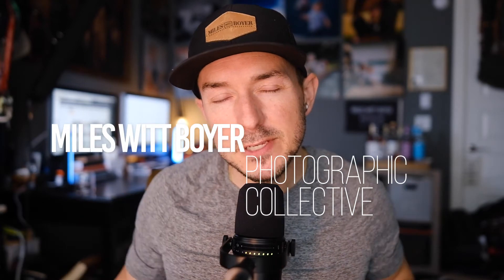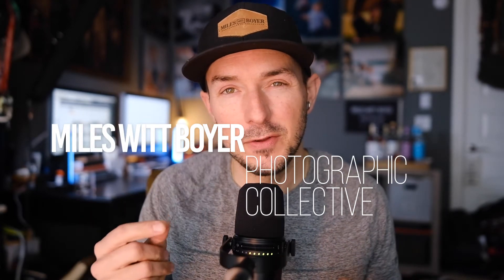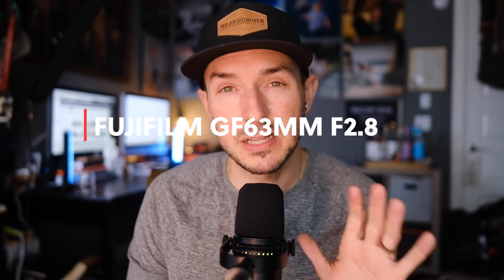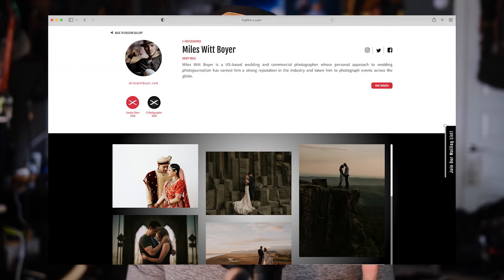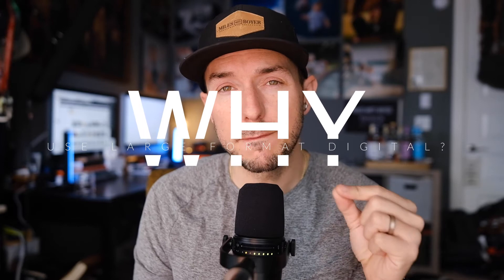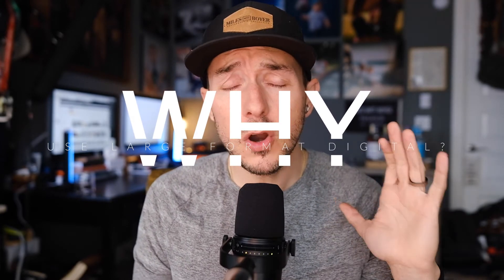THE THREE BEST FUJIFILM CAMERA LENSES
The Fujifilm GFX camera system has changed everything. Suddenly large format digital is available at a reasonable price point for the entire market and we're left having to make a really important decision. What lens should I get first? The answer to that question is a lot easier than you'd think. I'm breaking down my three favorite Fujifilm GFX camera lenses starting with the one that I use the most. The Fujifilm GF63mm F2.8 is my workhorse and I'll break down exactly why in this video while also showing a ton of examples of photos shot right through this incredible piece of glass.